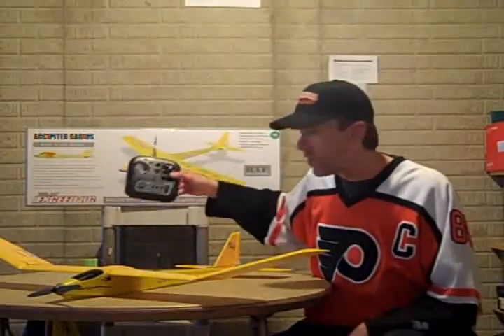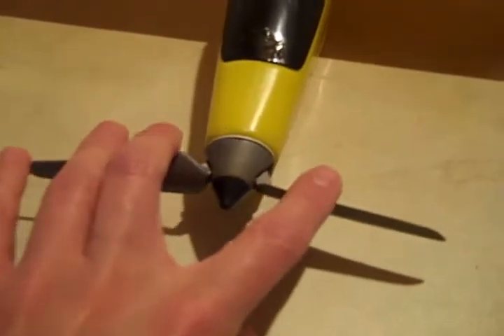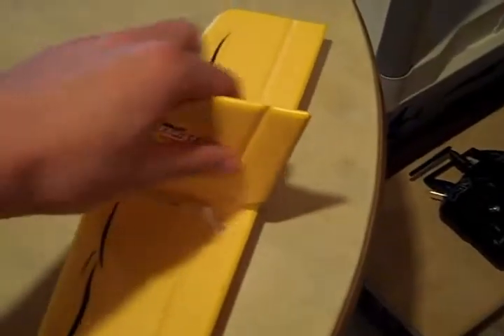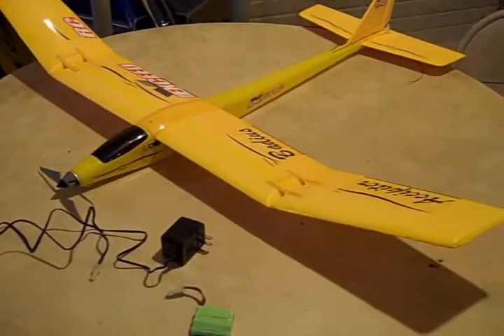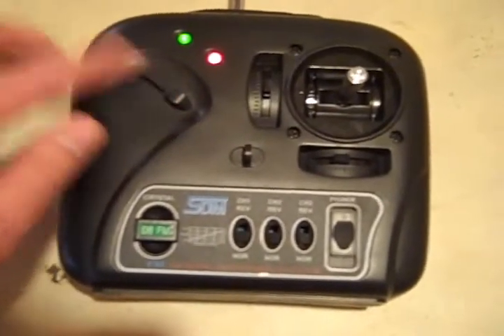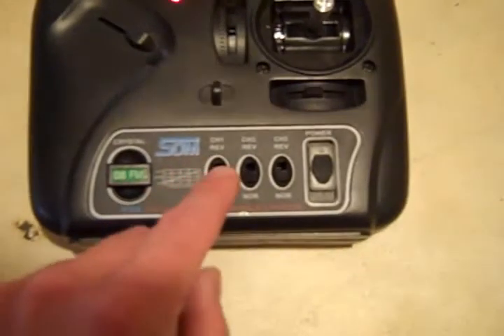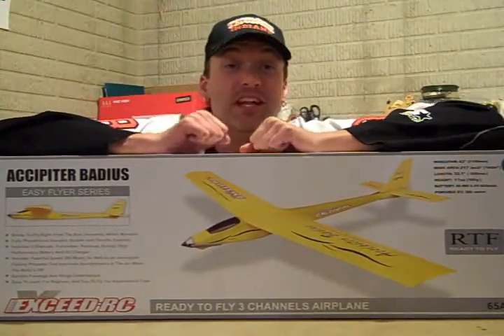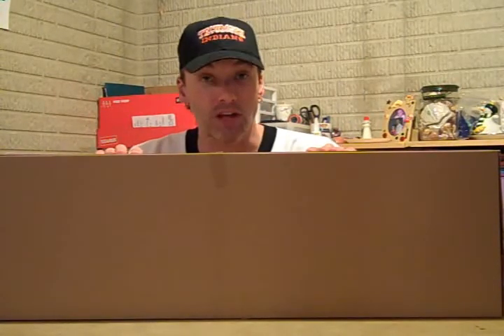Exceed RC - Accipiter Badius review (Cloud City Flyers episode 1)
The review of the Accipiter Badius glider (RTF) from Exceed RC.